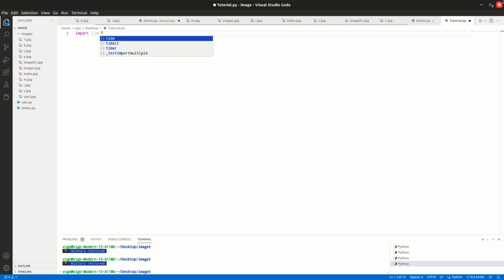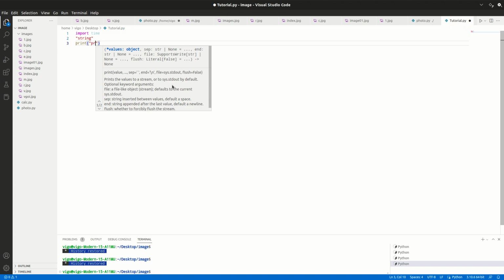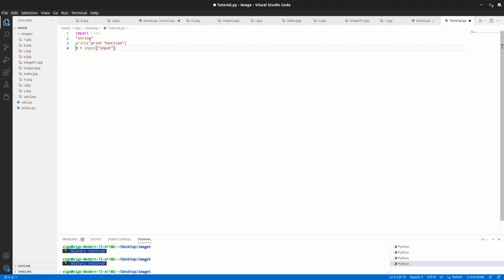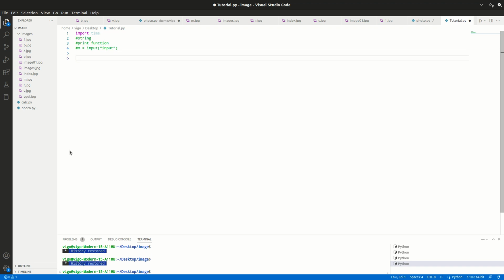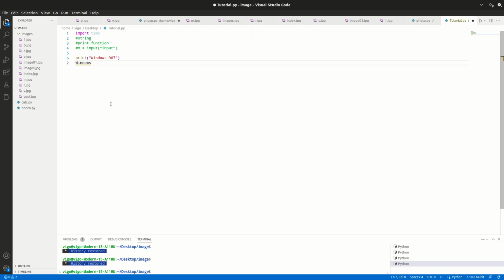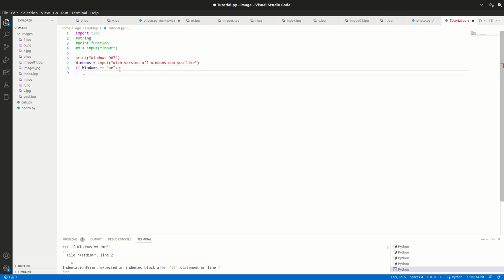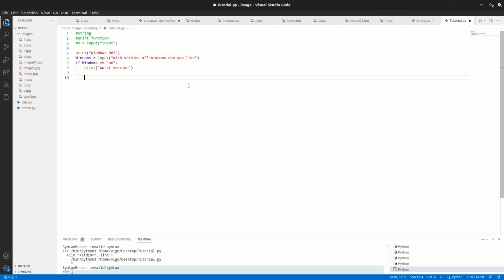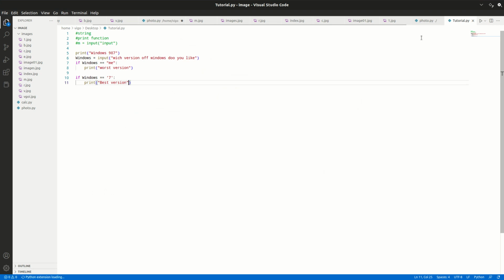Python Course part 1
python-kid